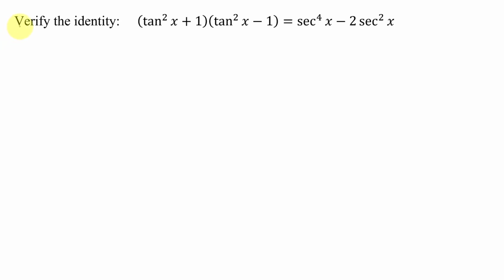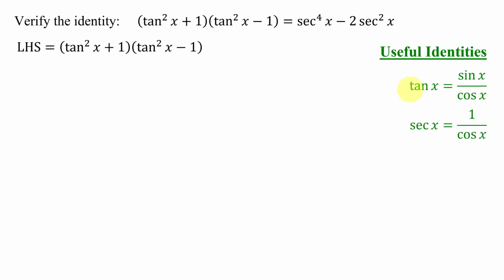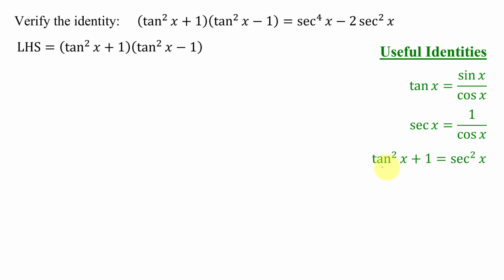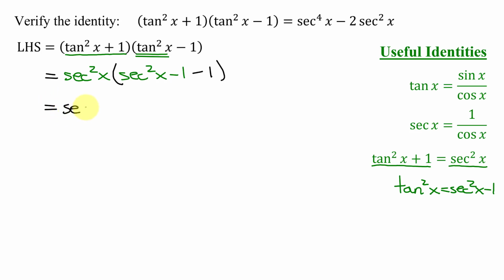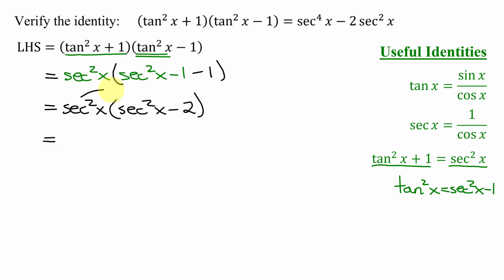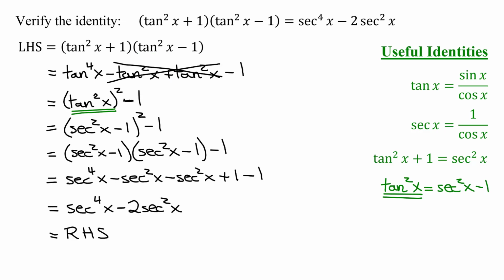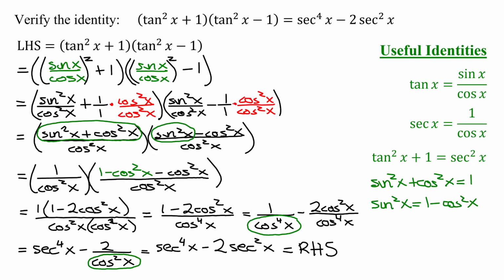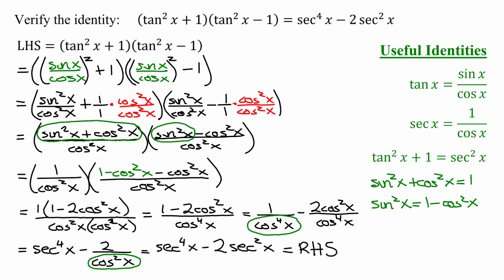Verify Trigonometric Identity Involving Tangent, Secant, and a Pythagorean Identity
The trigonometric identity to be verified is (tan^2(x)+1)(tan^2(x)-1)=sec^4(x)-2sec^2(x). As this identity involves tan^2(x) and sec^2(x), the Pythagorean Identity tan^2(x)+1=sec^2(x) is used. On the LHS the (tan^2(x)+1) is replaced with sec^2(x) and the tan^2(x) is replaces with (sec^2(x)-1). The resulting expression is simplified and the distributive property is used to obtain the RHS. Two other methods of verifying this identity are briefly shown. The first uses FOIL to multiply the two binomials on the LHS. The second writes all terms on the LHS in terms of sines and cosines.

Timestamps
0:00 Introduction. Work on LHS
1:30 Pythagorean Identity tan^2(x)+1=sec^2(x)
4:18 Alternate Method #1
5:00 Alternate Method #2